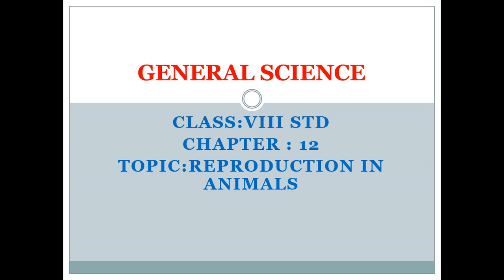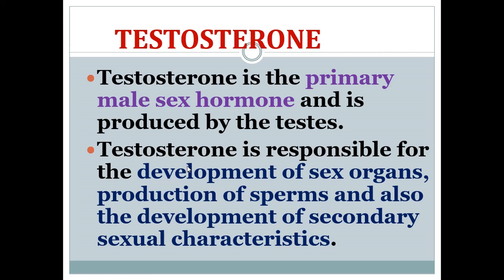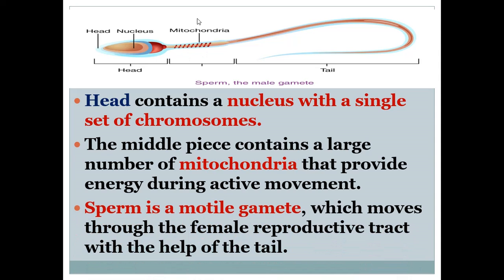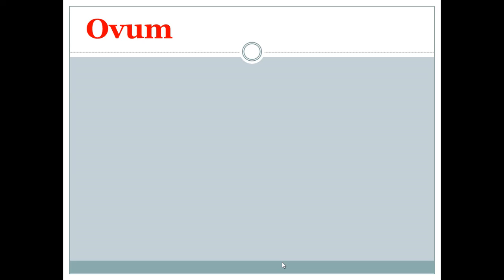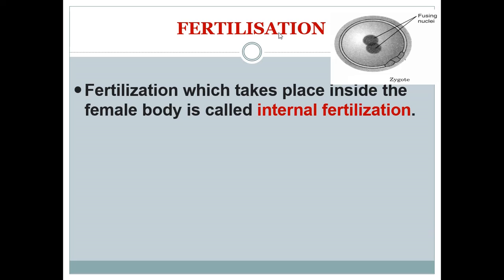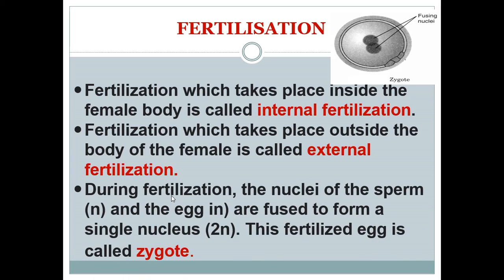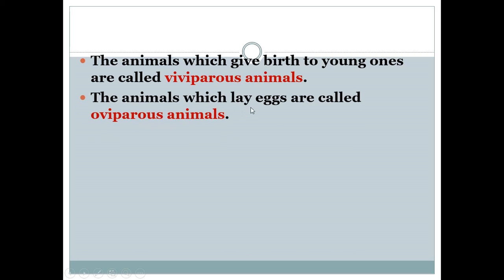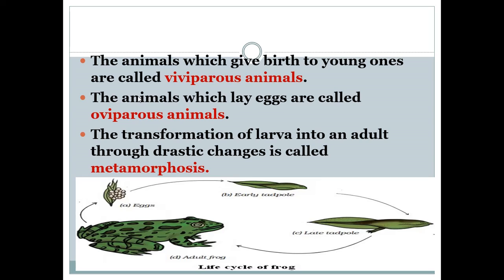Class 8 chapter 12 Reproduction in Animals Part 2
Mala and female reproductive organs, Fertilization .